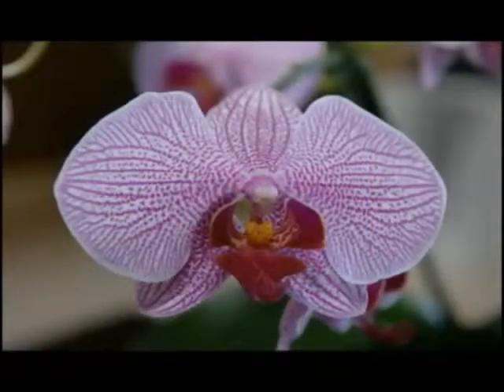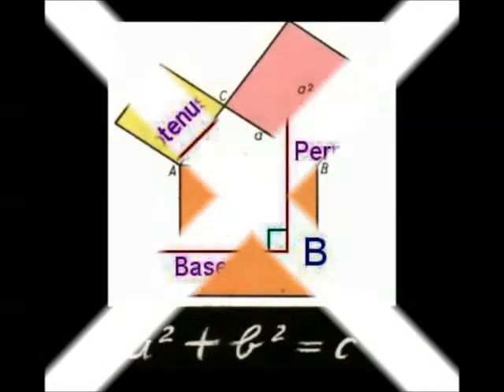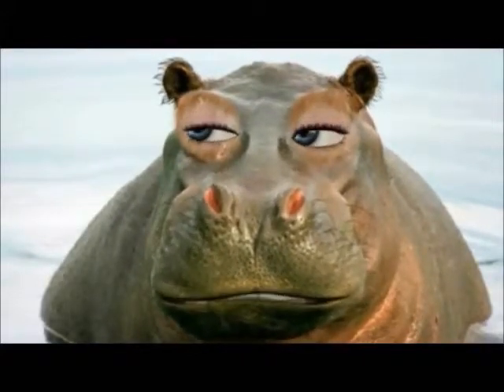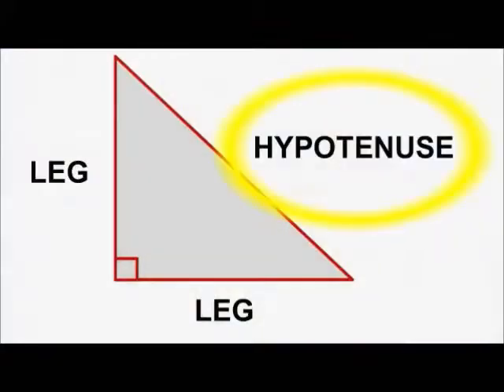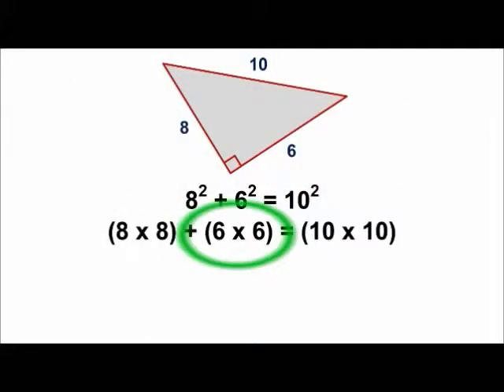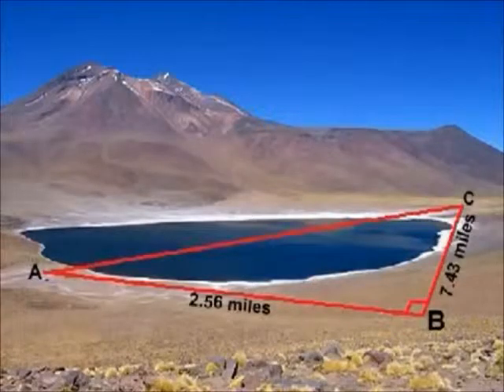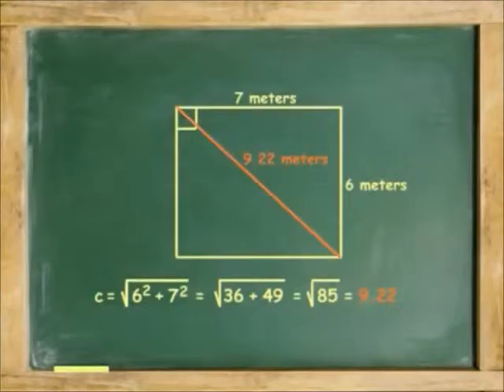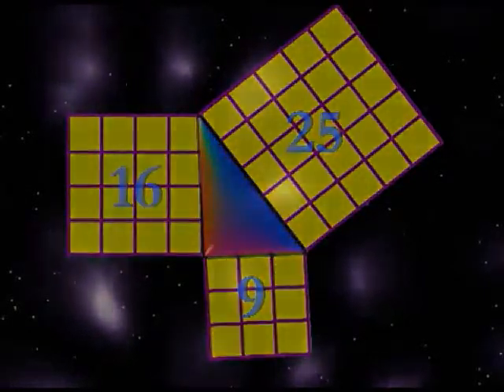Pythagorean Theorem-A 2 Z for IB-MYP + IGCSE & CBSE Students by Dr N Nagesh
Pythagorean Theorem- Statement & Proof - will be remembered FOREVER on seeing this video once.Explained and edited with care to bring confidence and critical thoughts into the minds of the students.